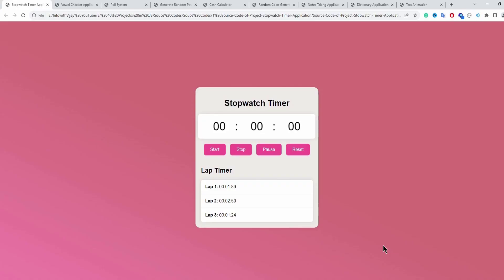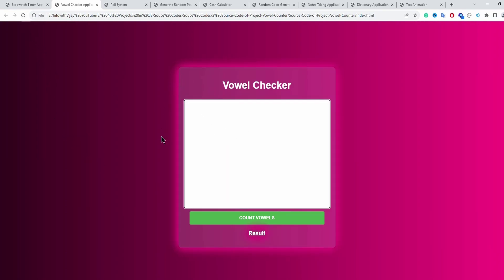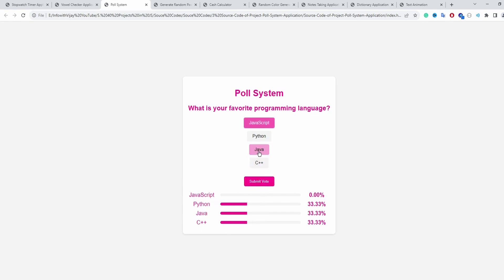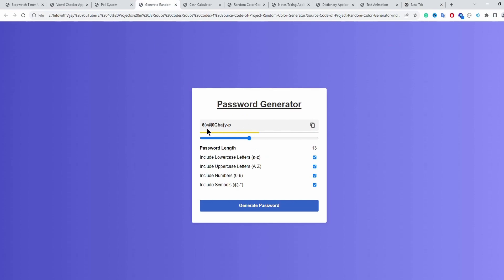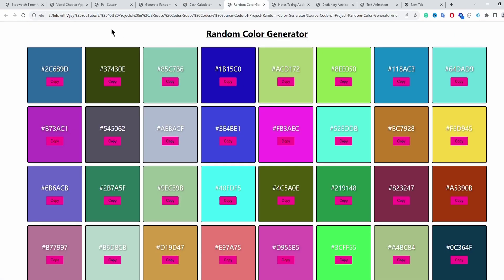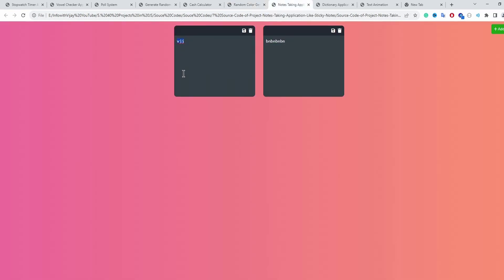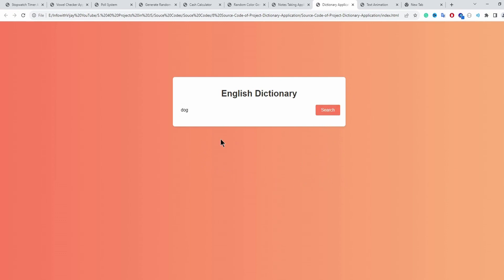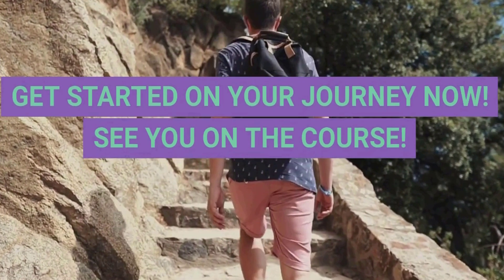JavaScript Projects Course: Build 20 Projects in 20 Days - Master Real-World Applications!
🚀 Ready to supercharge your JavaScript skills? Welcome to the "JavaScript Projects Course: Build 20 Projects in 20 Days" - the ultimate Udemy course for aspiring web developers!

In this action-packed course, you'll dive deep into JavaScript and emerge as a coding wizard, all while building an impressive portfolio of 20 real-world applications. Whether you're a beginner eager to learn the ropes or a seasoned developer looking to enhance your skills, this course is tailor-made for you.

Here's a sneak peek of the incredible projects you'll create:

1️⃣ **Stopwatch Timer Application**: Craft a precise time-tracking tool for various tasks.
2️⃣ **Vowel Counter Application**: Analyze and count vowels in text effortlessly.
3️⃣ **Poll System Application**: Build a dynamic polling system for user engagement.
4️⃣ **Random Password Generator Application**: Generate secure and unique passwords on demand.
5️⃣ **Cash Calculator Application**: Perform financial calculations with ease.
6️⃣ **Random HEX Card Color Generator Application**: Explore captivating color palettes for web design.
7️⃣ **Note-Taking Application**: Create a user-friendly note-taking tool for your projects.
8️⃣ **Dictionary Application**: Develop a dictionary for quick word definitions.
9️⃣ **Text Animation Project**: Enhance your web page visuals with captivating text animations.
🔟 **Mouse Wheel Zoom-In-Out Application**: Implement zoom functionality seamlessly.
1️⃣1️⃣ **Paragraph Generator Application**: Generate random paragraphs for various use cases.
1️⃣2️⃣ **Loan Calculator Application**: Provide users with valuable financial insights.
1️⃣3️⃣ **Tip Calculator Application**: Simplify the process of calculating tips.
1️⃣4️⃣ **Digital Clock Project**: Display a sleek digital clock on your web page.
1️⃣5️⃣ **Expense Tracker Application**: Manage and track expenses like a pro.
1️⃣6️⃣ **Fixed Deposit Calculator Application**: Calculate returns on fixed deposits effortlessly.
1️⃣7️⃣ **Simple To-Do List Application**: Create a practical to-do list manager.
1️⃣8️⃣ **BMI Calculator Application**: Calculate body mass index for health enthusiasts.
1️⃣9️⃣ **Date and Time Widget Application**: Display the current date and time elegantly.
2️⃣0️⃣ **Advanced Age Calculator Application**: Calculate ages accurately with advanced features.

By the end of this course, you'll have a robust portfolio of 20 JavaScript projects, each showcasing your newfound skills. Whether you're aiming to impress potential employers or simply want to expand your coding repertoire, this course is your gateway to success.

Let's code like pros together! Join us on this epic JavaScript adventure! 🚀👨‍💻👩‍💻